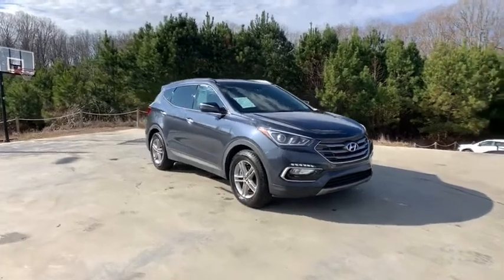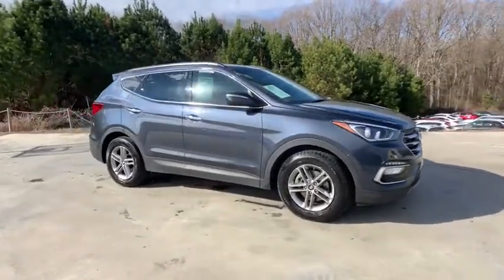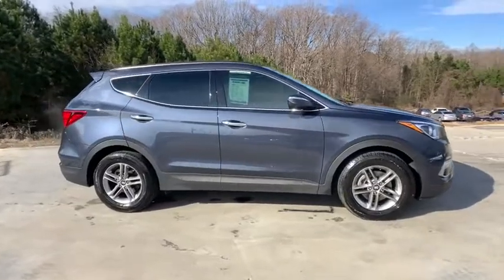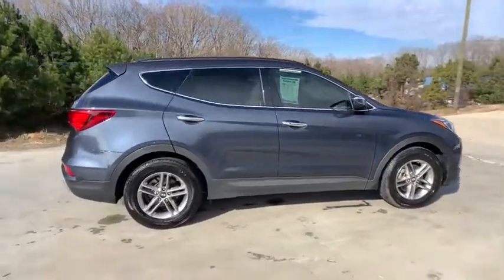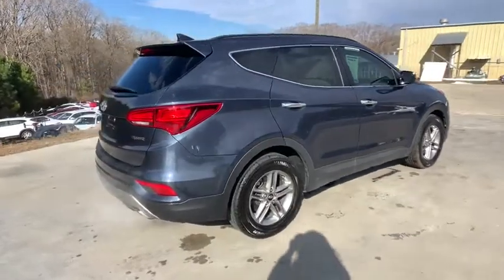2018 Hyundai Santa Fe Sport Anderson County, Greenville, Clemson, Easley, Lake Hartwell, SC 202134A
Marlin Blue Used 2018 Hyundai Santa Fe Sport available in Anderson County, South Carolina at Hyundai of Anderson. Servicing the Greenville, Clemson, Easley, Lake Hartwell, SC area.
2018 Hyundai Santa Fe Sport 2.4 Base - Stock#: 202134A - VIN#: 5NMZU3LB8JH073788

Clean CARFAX.brbrBUY WITH CONFIDENCE!!! YOU WILL ALSO ENJOY A COMPLIMENTARY MEMBERSHIP IN OUR LIFETIME REWARDS PROGRAM WHICH INCLUDES OUR LIFETIME $19.95 OIL CHANGES FOR AS LONG AS YOU OWN THE VEHICLE!!! Join us at Hyundai of Anderson! We value your time with our best pricing, aggressive trade allowances & multiple payment options in 45 minutes or less. Also, with our customer care express quick lube lane, with dedicated advisor and technician, with no appointment necessary!!! 45 minutes or less is our goal with world class service! READ Hyundai of Anderson has created a VIP department just for our online customers. You can structure your entire deal online, including trade-in & payment options & reserve the vehicle for 72 hours. We can even start your paperwork, saving you more time. We have valet for purchase delivery (FREE DELIVERY up to 250 miles & many service scenarios. YOU WILL ALSO ENJOY A COMPLIMENTARY MEMBERSHIP IN OUR LIFETIME REWARDS PROGRAM WHICH INCLUDES OUR LIFETIME $19.95 OIL CHANGES FOR AS LONG AS YOU OWN YOUR VEHICLE!!! Join us at Hyundai of Anderson! We value your time with our best pricing, aggressive trade allowances & multiple payment options in 45 minutes or less. Also, with our customer care express quick lube lane, with dedicated advisor and technician, with no appointment necessary!!! 45 minutes or less is our goal with world class service! NEW PRICE!, REDUCED!, Carfax Certified, MUST SEE!, Rear Camera, Extended Warranty Available, Santa Fe Sport 2.4 Base, 4D Sport Utility, 2.4L I4 DGI DOHC 16V, 6-Speed Automatic with Shiftronic, FWD, Marlin Blue, Beige w/Stain-Resistant Cloth Seating Surfaces or Leather Seating Surfaces.brbr2018 Hyundai Santa Fe Sport 2.4 Base FWD 6-Speed Automatic with Shiftronic 2.4L I4 DGI DOHC 16V Marlin Blue 21/27 City/Highway MPGbrbrbrAnderson, Belton, Honea Path, Clemson, Piedmont, Hartwell, Greenville, and everywhere in between come check us out. USED VEHICLES MAY BE SUBJECT TO UNREPAIRED MANUFACTURER RECALLS. Please contact the manufacturer for recall assistance / questions before purchasing or check the NHTSA website for current recall information Pricing does not include state tax or licensing fees. Includes Dealer closing fee of $329. Dealer does not calculate, collect or estimate State property tax. Dealer offers Carfax information as a convenience. * Oil Changes include up to 5 quarts of semi-synthetic blend oil, non-diesel engines. Awards:br * 2018 KBB.com 10 Most Awarded Brands * 2018 KBB.com 5-Year Cost to Own Awards